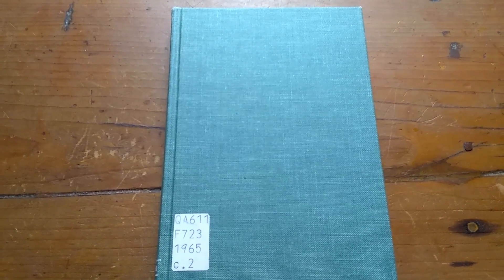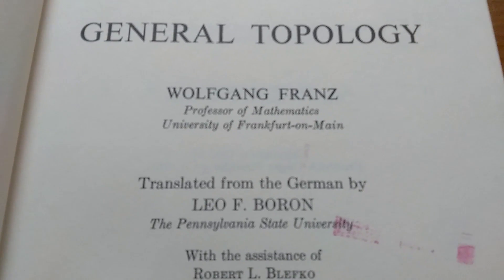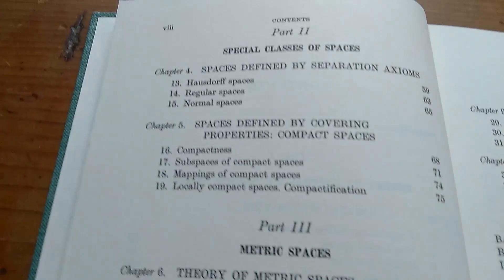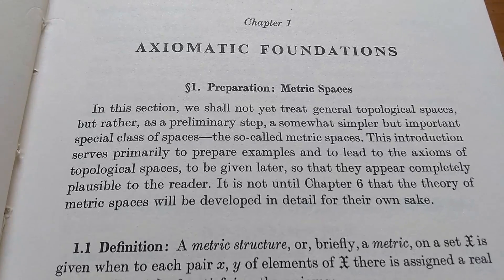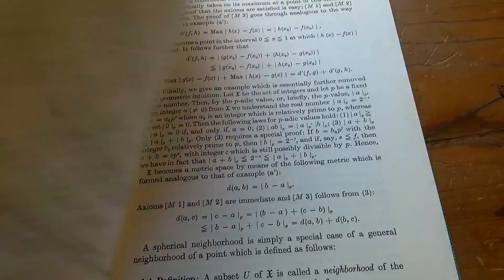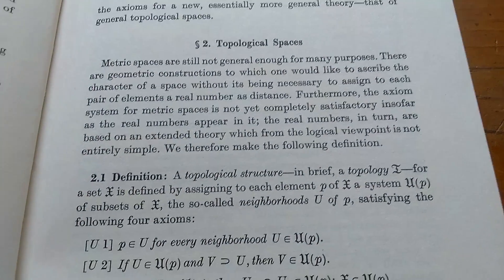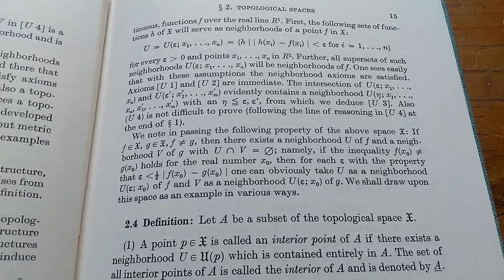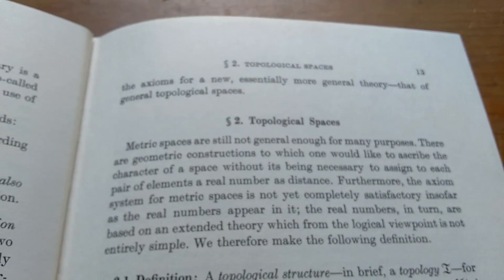The Most Infamous Topology Book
This is probably the most infamous book on topology.

The book is General Topology and it was written by Wolfgang Franz.

This is the book on amazon